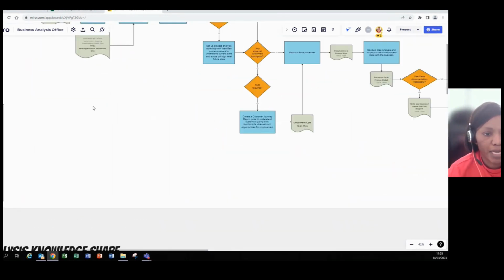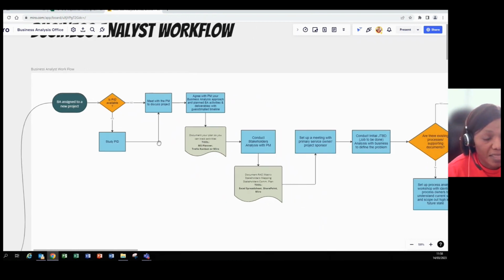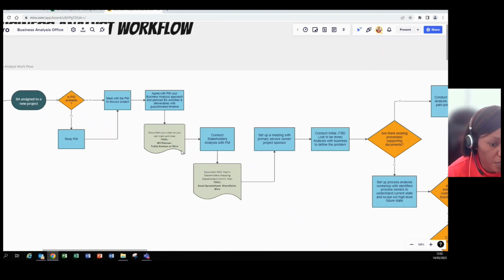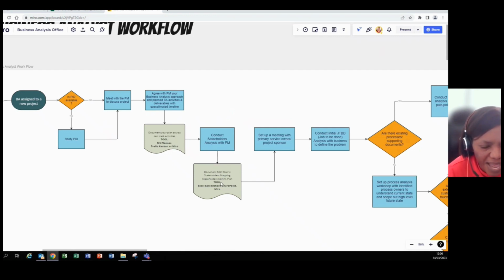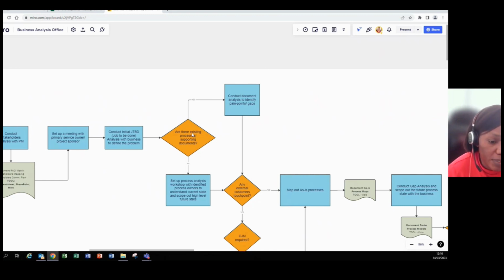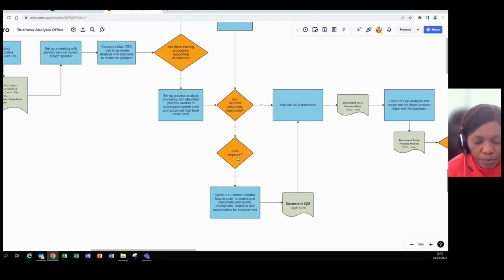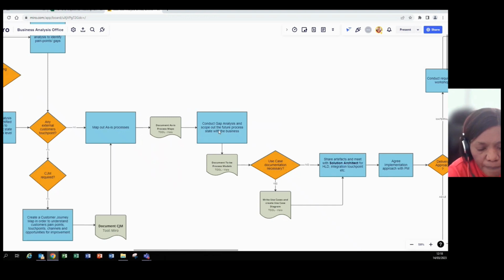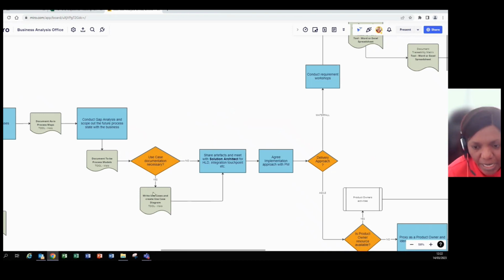Business Analyst's WorkFlow in a Project - Part 1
In this video, you will be able to explore what a Business Analyst does on a project from end to end. These include the high level activities, the tools used and the deliverables produced.   It also highlights the specific activities on a waterfall project and on an agile project.